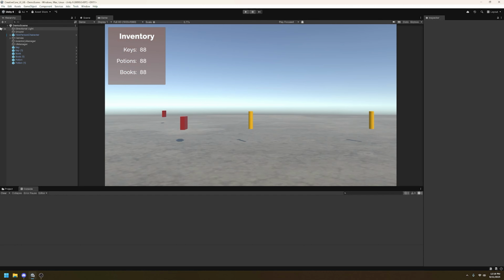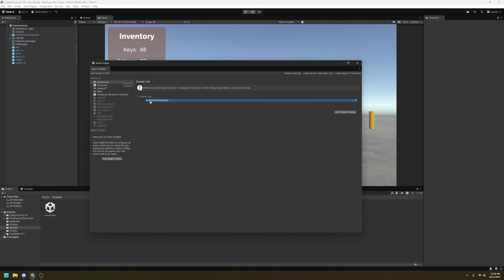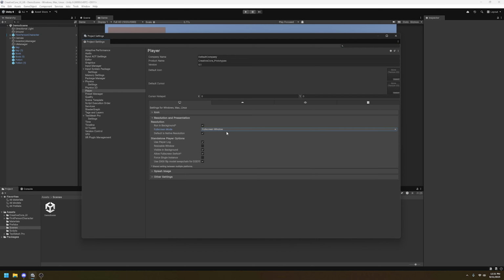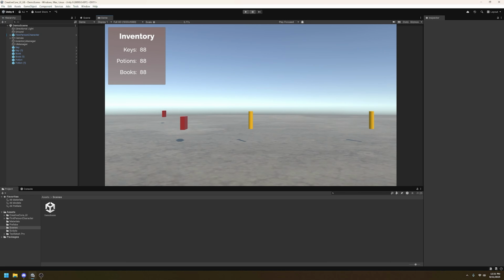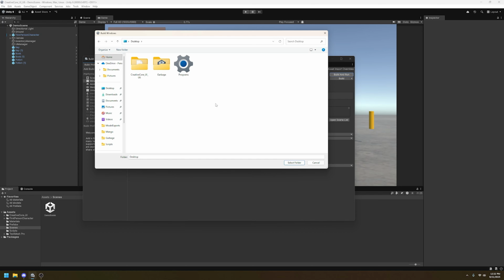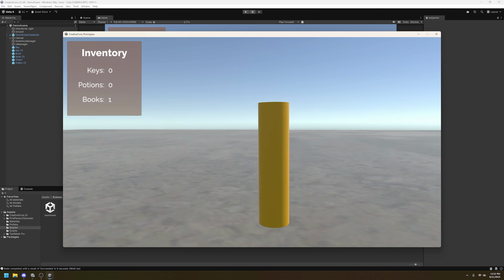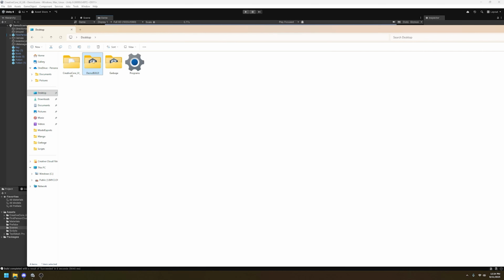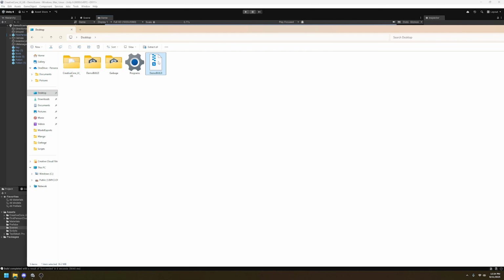How to make a Unity Build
This goes through the steps of how to create a Windows build using Unity 6. The overall process is the same for other build types.